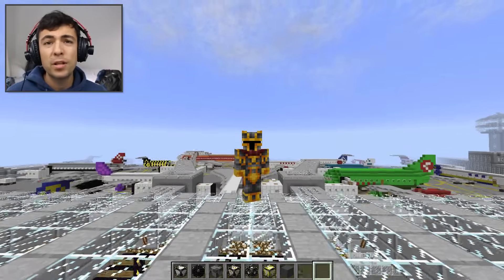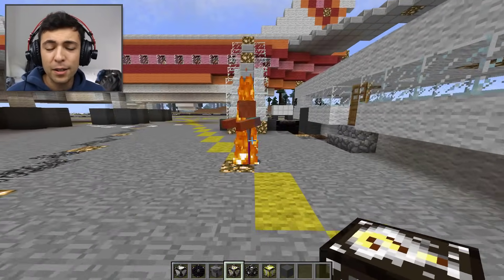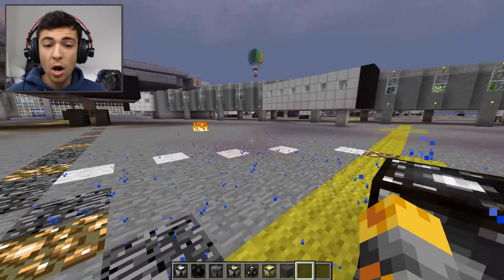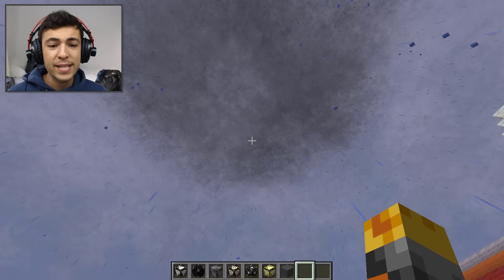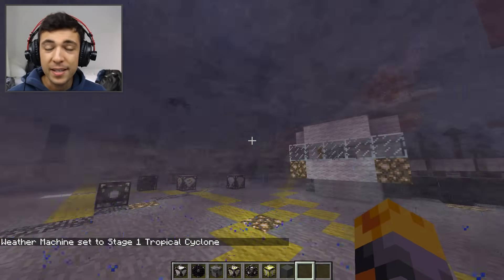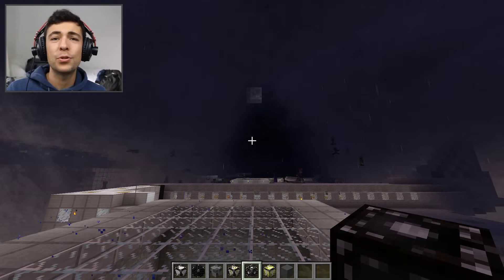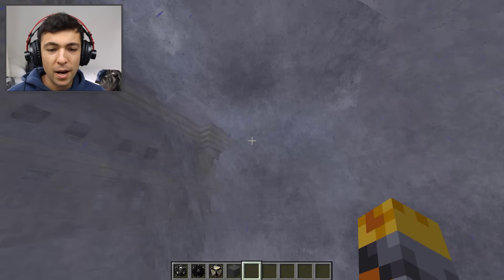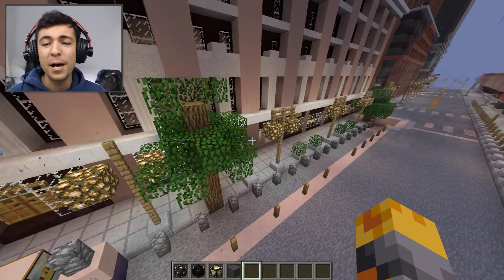Minecraft TORNADO MOD / SURVIVE THE WILD HURRICANE!! Minecraft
In todays Minecraft video I will be playing with the Tornado Mod that will rip the airport and new york city apart. It won't leave any Minecraft survivors behind because this Tornado or similar to Hurricane will be creating mayhem everywhere it steps foot in with its insane weather.

What is Minecraft? Minecraft is an online virtual playground and workshop, where kids of all ages can safely interact, create, have fun, and learn. It’s unique in that practically everything on Minecraft is designed and constructed by members of the community. Minecraft is designed for 8 to 18 year olds, but it is open to people of all ages. Each player starts by choosing an avatar and giving it an identity. They can then explore Minecraft — interacting with others by chatting, playing games, or collaborating on creative projects. Each player is also given their own piece of undeveloped real estate along with a virtual toolbox with which to design and build anything — be it a navigable skyscraper, a working helicopter, a giant pinball machine, a multiplayer “Capture the Flag” game or some other, yet ­to ­be ­dreamed-up creation. There is no cost for this first plot of virtual land. By participating and by building cool stuff, Minecraft members can earn speciality badges as well as Minecraft dollars (“Minecraft”). In turn, they can shop the online catalogue to purchase avatar clothing and accessories as well as premium building materials, interactive components, and working mechanisms.